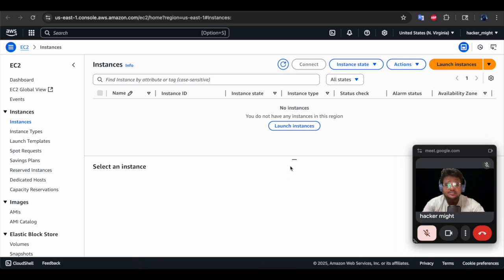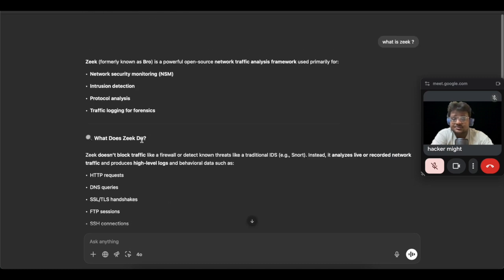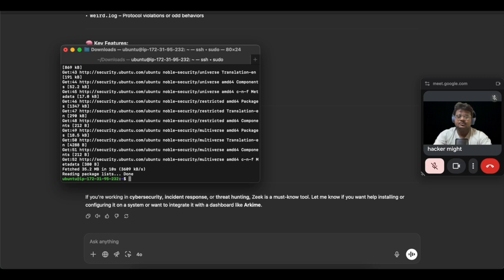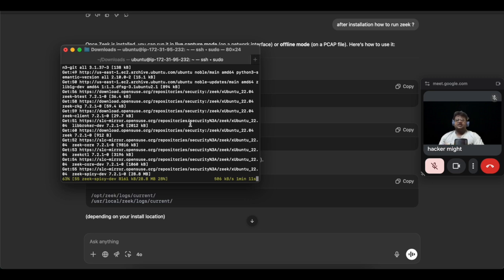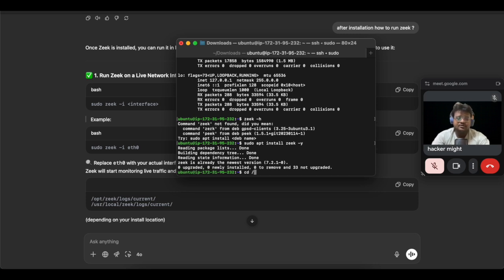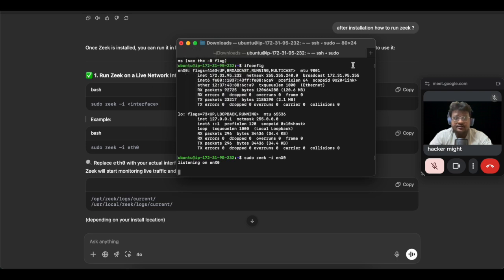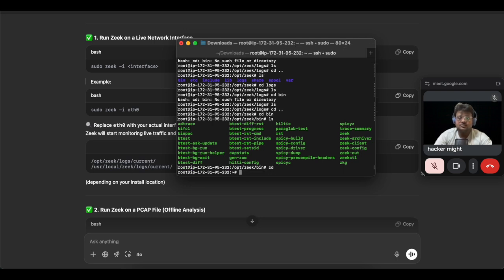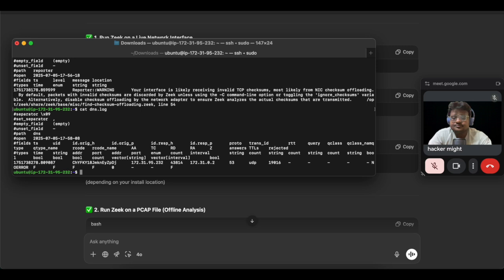Install Zeek IDS on AWS (2025) | Full Tutorial + Live Network Traffic Monitoring | Zeek Setup Guide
Learn how to install and configure Zeek IDS (formerly Bro) on an AWS EC2 instance in this full step-by-step tutorial. Zeek is a powerful open-source network monitoring and intrusion detection system used by cybersecurity experts, blue teamers, and SOC analysts worldwide.

🔒 What you'll learn:
• Zeek installation on Ubuntu (AWS EC2)
• Real-time network traffic monitoring
• Connection, DNS, HTTP, SSL logs
• Zeek log file locations
• Bonus: CLI insights for AWS-based deployments

📦 Tools covered: Zeek IDS, AWS EC2, Ubuntu, Packet inspection
📊 Ideal for: Cybersecurity analysts, bug bounty hunters, threat researchers, ethical hackers, DevSecOps teams